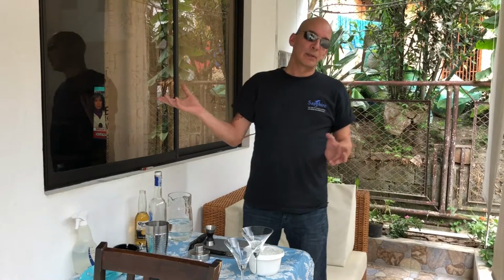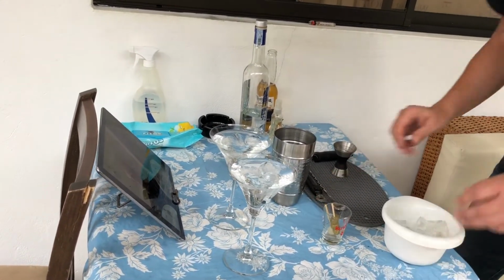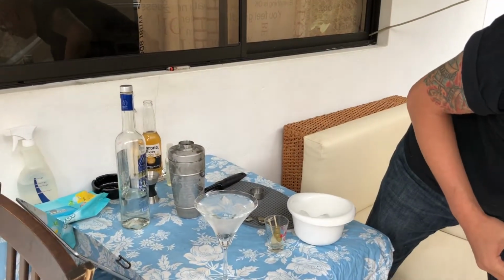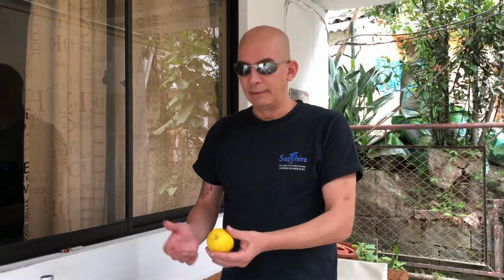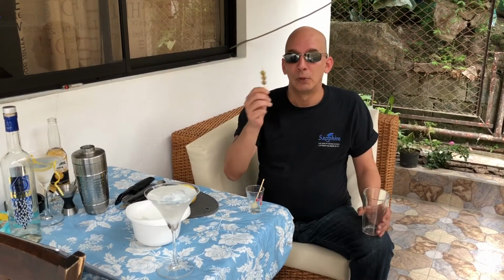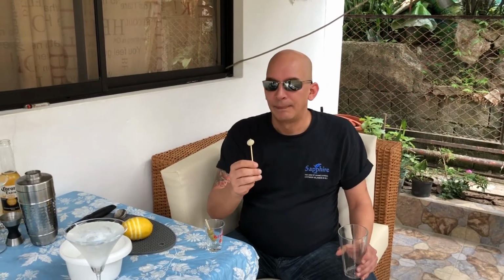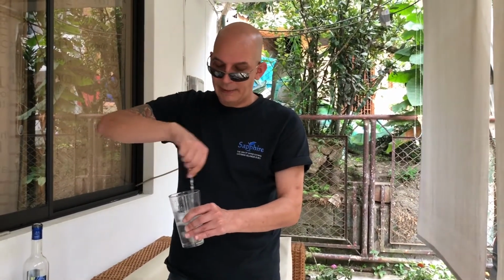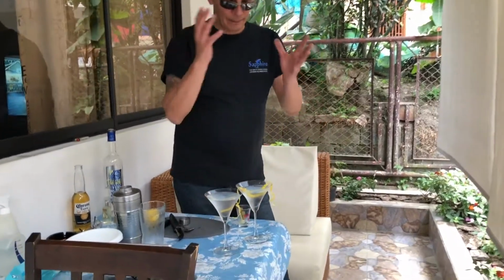The Quarantini House Ep. 1 Classic Martini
This is our first video. Here you will learn how to make a traditional martini, and because we are in quarantine, we will call this set of videos, The Quarantini House. Soon coming: Expresso Martini, Cosmopolitan, and many others.